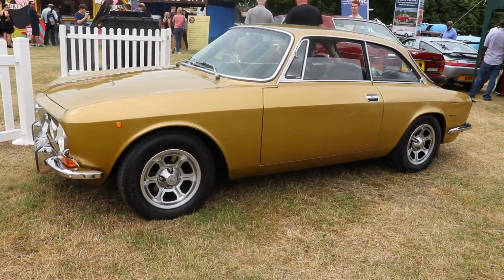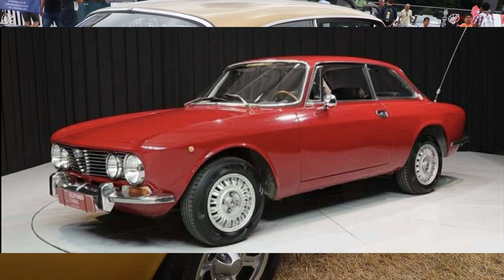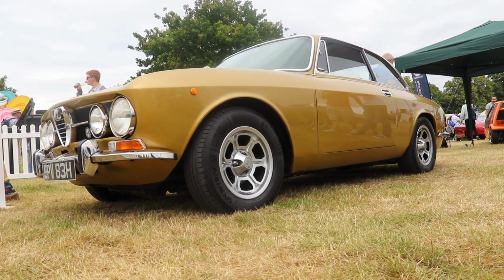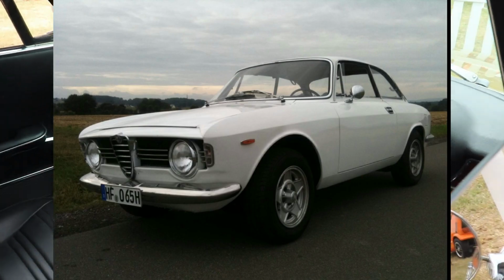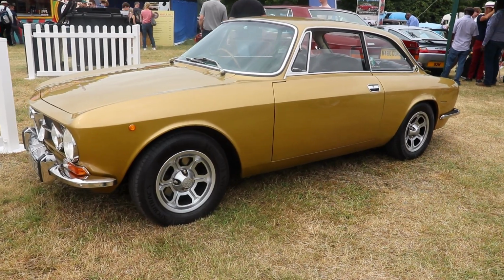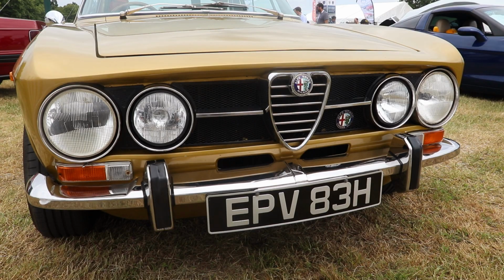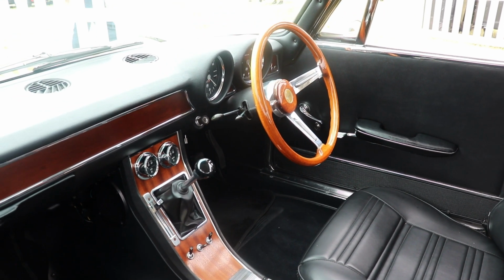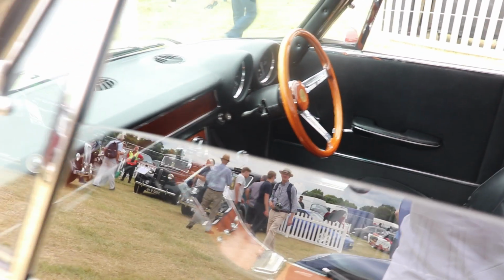ALFA ROMEO 1750 GTV / The 1967 Best road sports car under 2.0 L !!!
Grand Turismo Veloce was the best road small car at the time !!